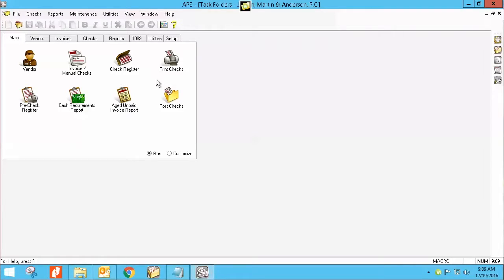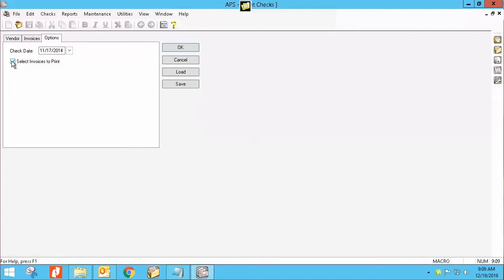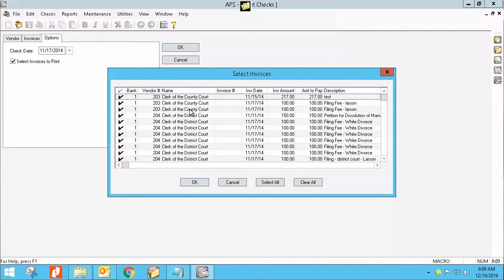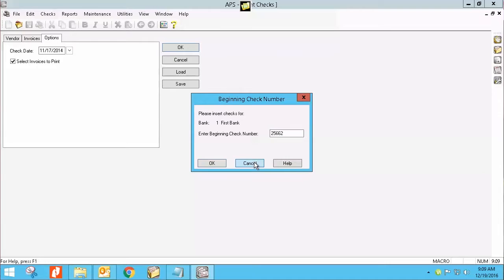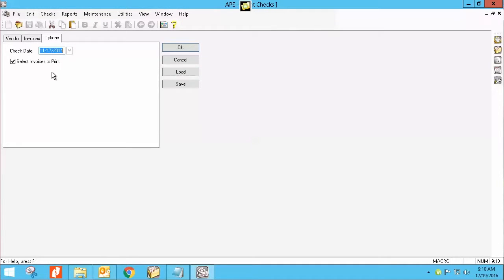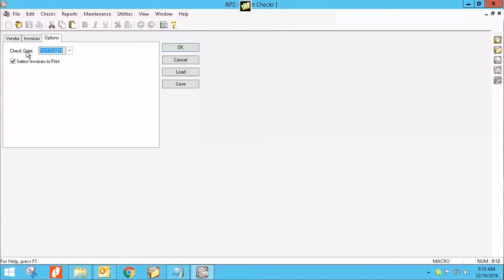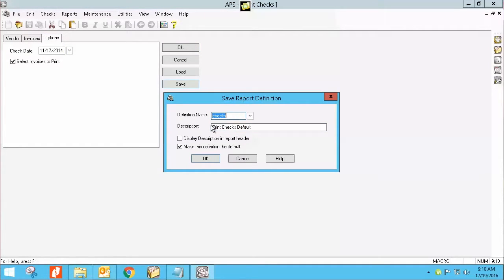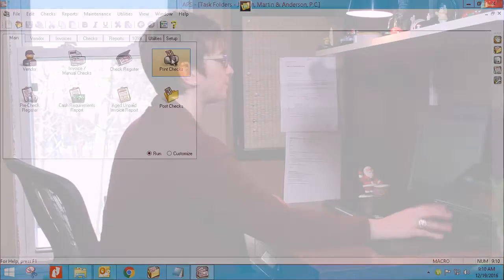Tabs3 eBite | Learn how to print only certain invoices in Accounts Payable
Join Mary Jo as she demonstrates how to print only certain invoices in Accounts Payable